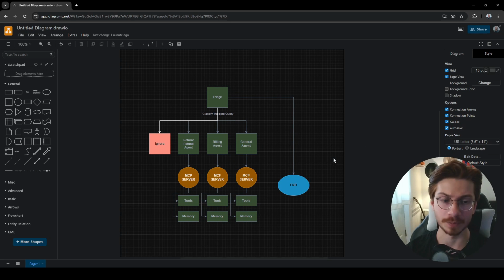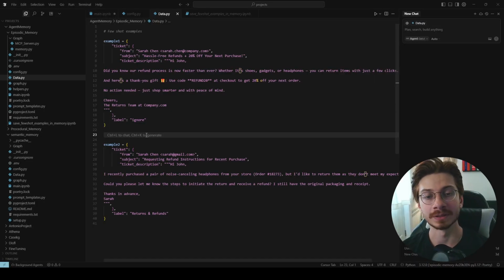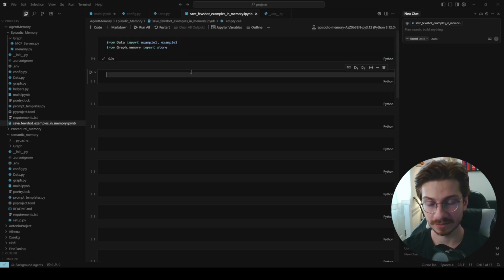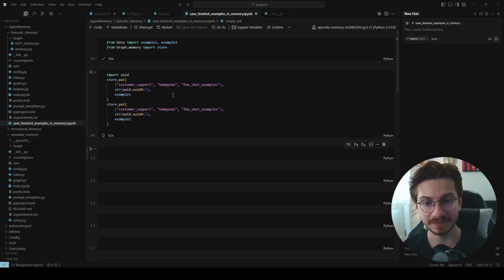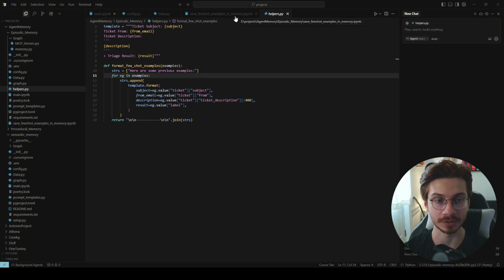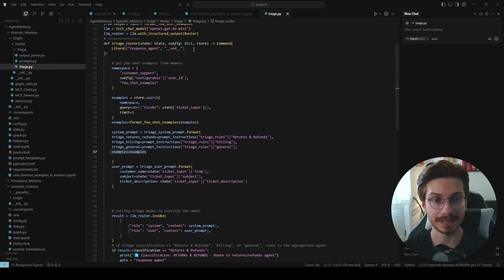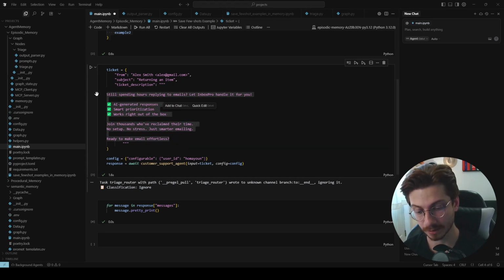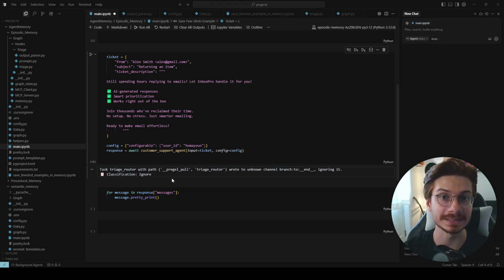Context Engineering for AI Agents Using LangGraph: Episodic Memory | Step-by-Step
*Resources:*

In this practical LangGraph tutorial, I’ll walk you through exactly how to build intelligent, context-aware AI agents using Model Context Protocol (MCP), LangGraph, and an advanced episodic memory system. If you're ready to master context engineering—the hottest skill in AI right now—this video is your ultimate guide.

Context engineering determines how your AI agent remembers and uses information, transforming a basic chatbot into a proactive assistant. Unlike prompt engineering, which briefly guides immediate responses, context engineering establishes structured guard rails to consistently guide your agent’s memory, interactions, and decisions. These guard rails ensure your AI remains reliable, effective, and aligned with your goals.

This video specifically covers how to leverage LangGraph MCP integration to set clear guard rails for managing agent interactions. MCP serves as a structured backbone, ensuring goals, inputs, outputs, and intermediate states are preserved clearly across your agent's workflow. These guard rails guide the AI agent’s memory, keeping responses coherent and meaningful, even over long conversations.

Using LangGraph, you'll orchestrate structured, multi-step workflows for AI agents. LangGraph agents, when combined with MCP’s guard rails, consistently maintain context, preventing confusion or drifting conversations. The result? A powerful, proactive agent capable of remembering user-specific details and learning continuously from past interactions.

You'll also learn how to implement episodic memory—another set of powerful guard rails—allowing your agent to recall detailed past interactions. Episodic memory gives your AI agents the ability to retain personalized context and remember events, making responses significantly more relevant. These memory systems serve as additional guard rails, ensuring agents never lose critical context.

Additionally, I’ll demonstrate integrating LangMem’s semantic memory into your LangGraph agents. Semantic memory offers your agents structured guard rails that ensure critical information remains easily accessible, enhancing the accuracy and relevance of responses. Your agent can persistently store and quickly retrieve important past interactions, maintaining consistency throughout sessions.

This tutorial clearly explains the difference between context engineering and prompt engineering, emphasizing why context engineering’s structured guard rails dramatically outperform traditional methods. Prompt engineering may influence one-off interactions, but only context engineering consistently guides agent interactions over time through strong, effective guard rails.

Throughout the video, you'll follow a practical, hands-on demo. Starting with MCP integration, setting strong guard rails for context management, orchestrating complex agent workflows with LangGraph, and enhancing memory through episodic and semantic systems—this tutorial gives you everything needed to build intelligent, context-aware AI agents immediately.

The demo isn't theoretical—it's real-world. You’ll clearly see guard rails in action, ensuring the agent remembers user details, maintains context, and evolves intelligently. These structured guard rails directly improve user experiences by enabling agents to respond proactively and intelligently to user needs.

By mastering context engineering and setting structured guard rails using MCP and LangGraph, you'll build AI agents that scale effectively, stay reliable, and continuously improve. Whether you’re new to AI or an experienced developer looking to level up, this tutorial provides essential context engineering skills, making your agents smarter, more consistent, and truly context-aware.

Timestamps:
0:00 - Intro
0:47- System Design
1:38- Implementation
6:08 - Demo
7:44 - Outro

LangGraph,MCP,Model Context Protocol,LangGraph tutorial,build AI agent,LangGraph MCP integration,AI agents,LangGraph agents,MCP integration,Using MCP with LangGraph agents,Context Engineering for Agents,Context Engineering — The Hottest Skill in AI Right Now,Context Engineering is the New Vibe Coding (Learn this Now),Context Engineering vs. Prompt Engineering: Guiding LLM Agents,Context Engineering: What It Is and Why It Matters